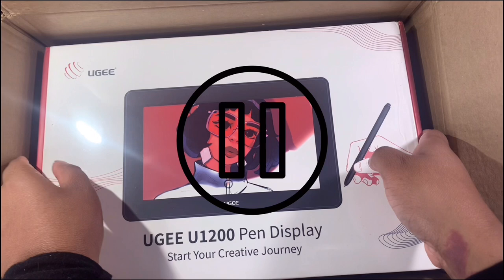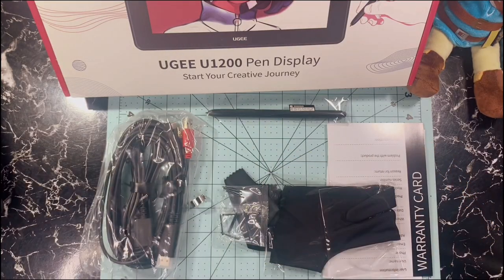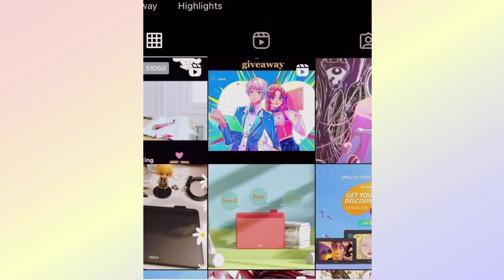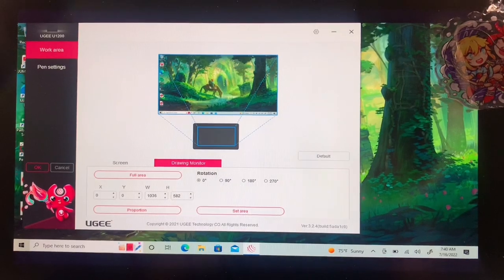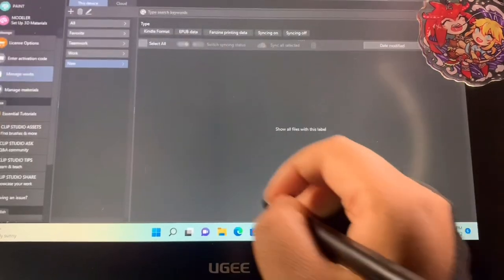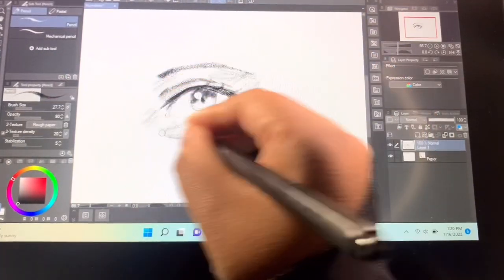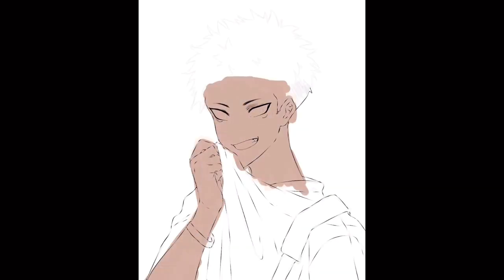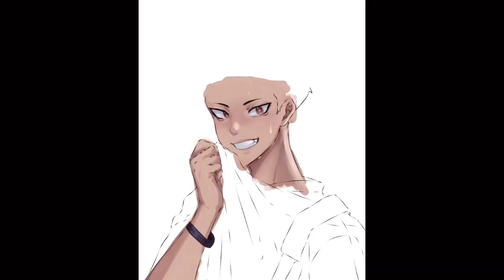Draw + Chat with me // UGEE U1200 drawing tablet review 💫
Heya! Mofus ✨

In today’s video, I’ll be chatting and unboxing the Ugee U1200!! Thank you Ugee for giving me the chance to review your product!

Ugee product

🌸New & Old Mofus~ Welcome to my little channel, I draw a lot of anime-related things and here and there I’ll do a bit of semi-realism (though I’m not good at it!) but I’m glad to know you’re on this journey with me and possibly on your own little (art) journey!

Hop on this amazing journey with me as I grow as an artist and person! Learning many and new things~

Previous Video 🌸

(if you also want or like to its your choice you can send me fanart at this email as well!)

I like to draw (obviously), write, and read in my spare time! I'm also a big anime fan if that isn't obvious lol